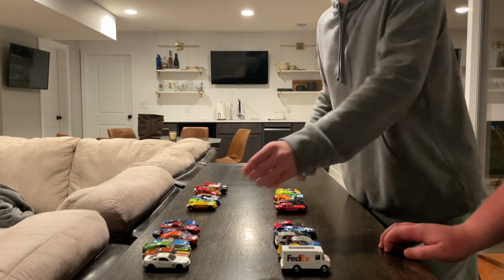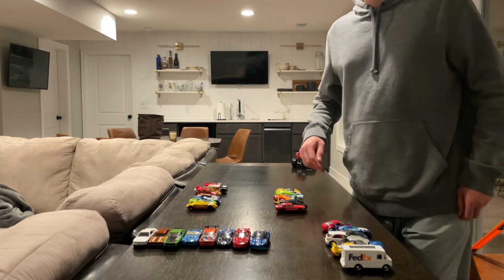NFL Draft Hotwheels Edition!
J&C have a draft style video where they divide all 32 cars into 4 groups of 4 and pick from those groups. They will then race down the cars and the winners will win that person the round!